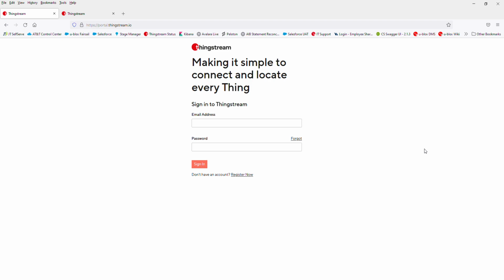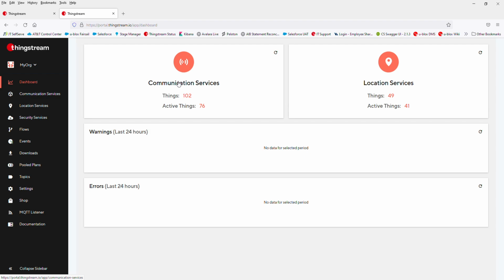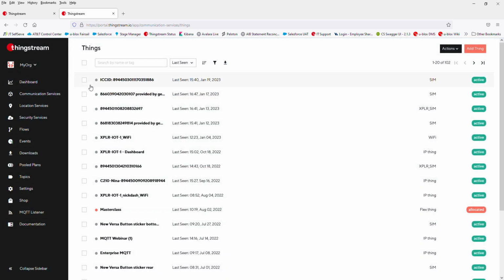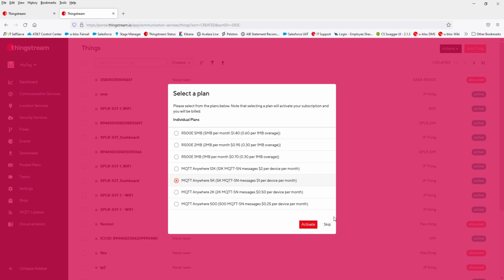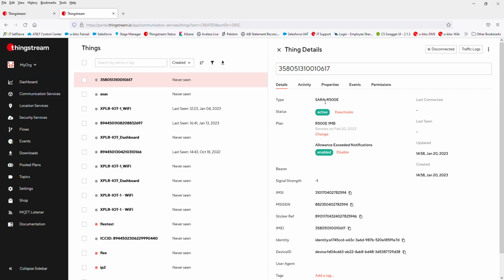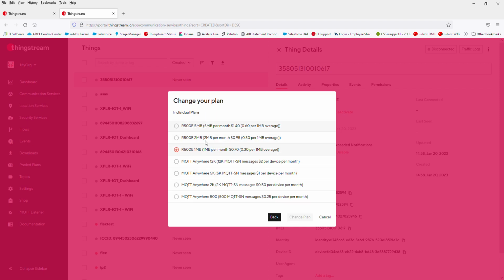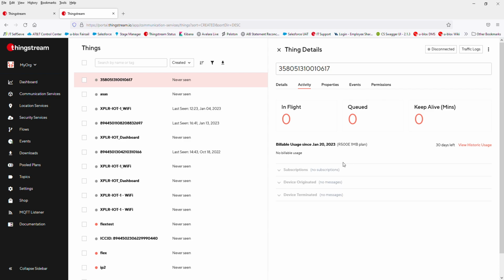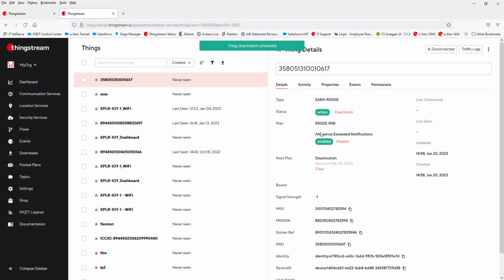u-blox SARA-R500E module activation on Thingstream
This video shows how to perform the onboarding procedure on the u-blox Thingstream platform and activate the u-blox SARA-R500E LTE-M cellular module with integrated SIM.

Find answers, ask questions and connect with our community of u-blox users from around the world